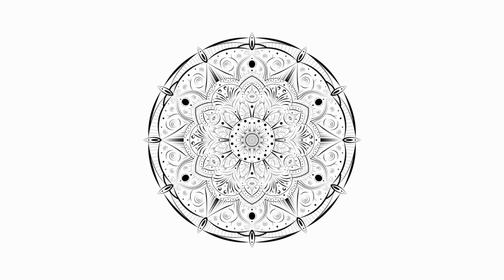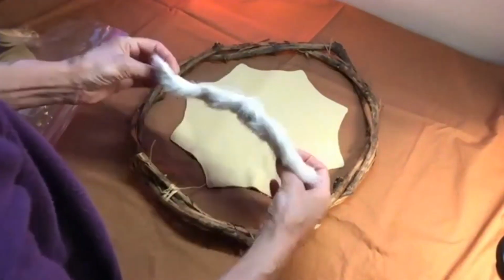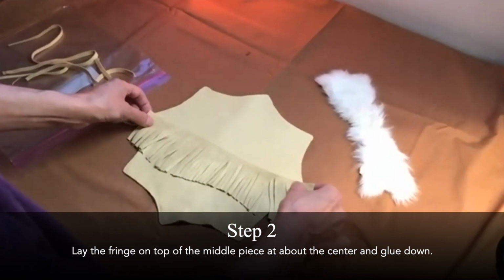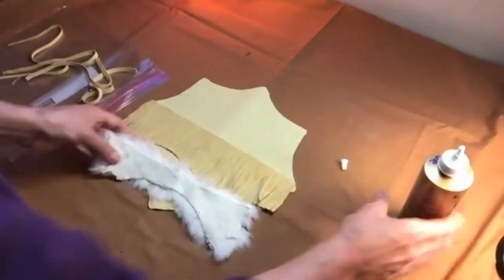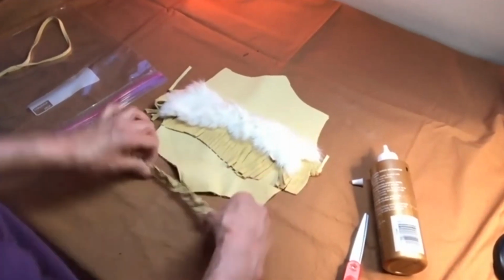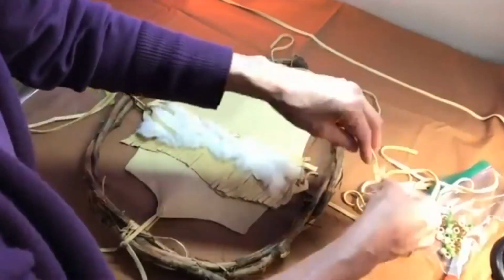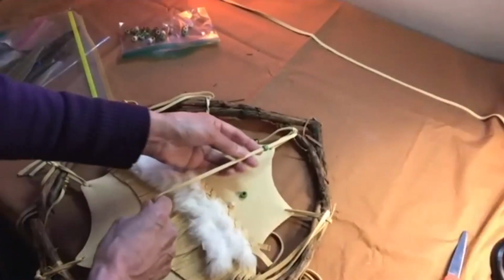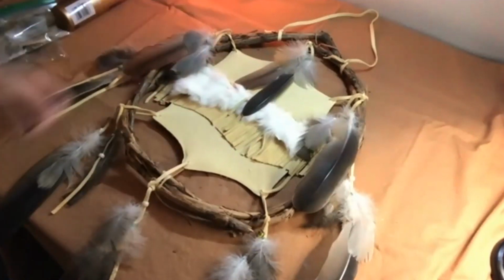War Shield Workshop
This video is part of a series called Artist In Residence, which is brought to you from the College of Menominee Nation’s S. Verna Fowler Academic Library, and the Menominee Public Library on the CMN Campus, Menominee Indian Reservation, Keshena, Wisconsin.

Instrumentals chosen from the “Where Eagles and Ravens Fly” CD, include the title track and a second piece titled “Wings Over the Canyon,” inspired respectively by the author’s travels in his Alaska homeland and to Grand Canyon. The social and kinship lines of the Tlingit – embodied in Eagle House and Raven House – are distinctive moieties which represent balance in family lines and mutual respect and in doing so promote balance in relationships, resources and authority. The emotional impact of the vast canyon resulted in the music of “Wings”, Dr. Trebian says. It is a song that represents acting on a dream to give the dream flight to cross divides and connect to success

This project is made possible by a grant from the U.S. Institute of Museum and Library Services.